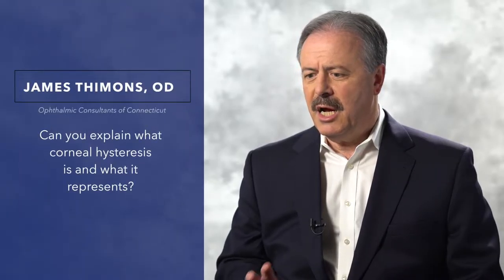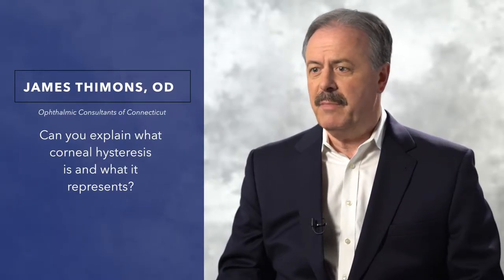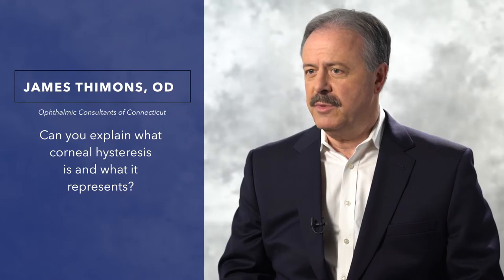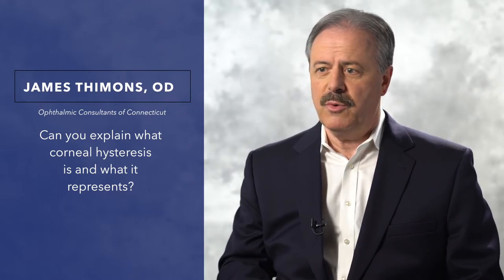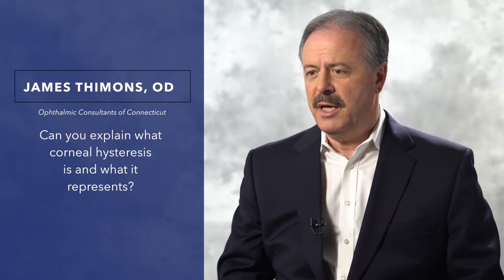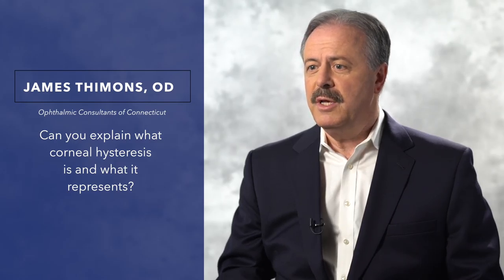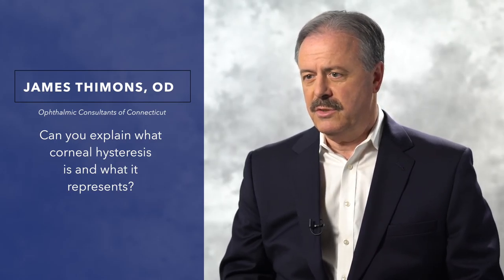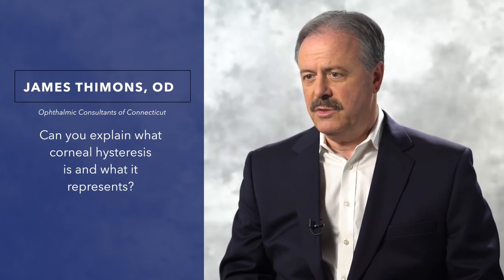Can you explain what corneal hysteresis is and what it represents?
Corneal Hysteresis:
A superior test for the evaluation of glaucoma risk, and is more associated with visual field progression than CCT or IOP.

Corneal Hysteresis (CH) is an assessment of the cornea’s ability to absorb and dissipate energy. This is very different from thickness or topography, which are geometrical attributes of the cornea. Corneal Hysteresis is independently predictive of visual field progression in glaucoma.

A new CPT® code, 92145, has been published specifically for the Corneal Hysteresis measurement provided by the Reichert® Ocular Response Analyzer®, effective January 1, 2015. Read the press release: "Reichert Announces New CPT Code for Corneal Hysteresis." CPT is registered trademark of the American Medical Association.

Ocular Response Analyzer® (ORA) from Reichert Technologies® is the only tonometer in the world capable of measuring the biomechanical tissue property known as Corneal Hysteresis.